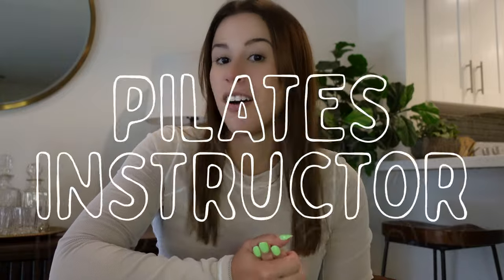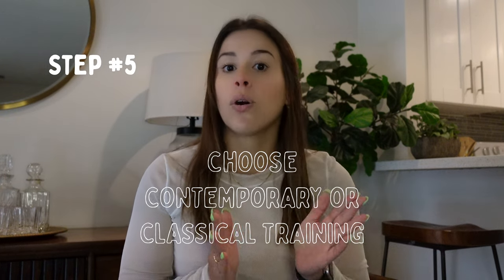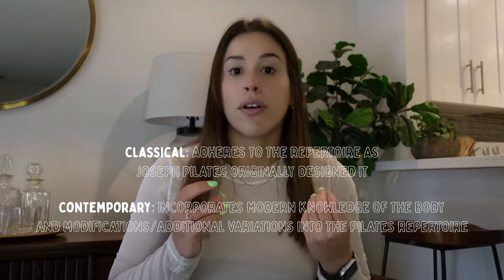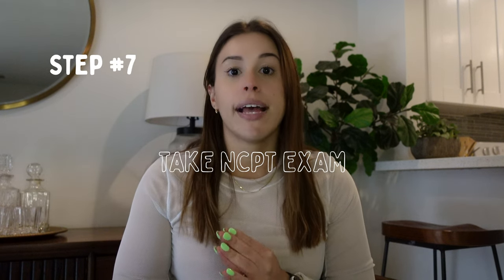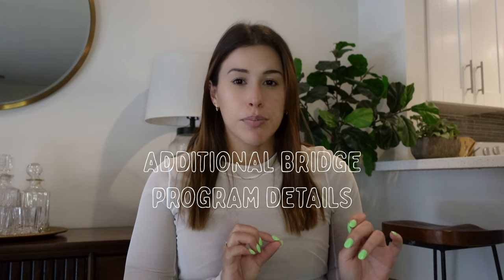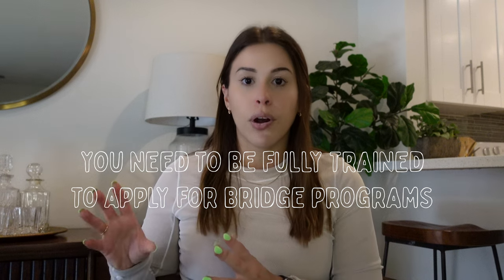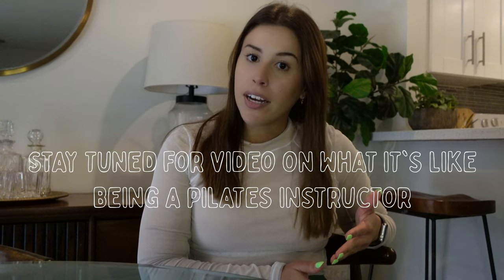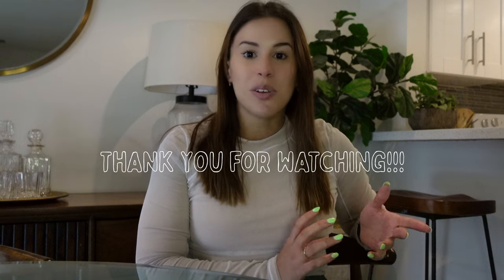HOW TO BECOME A PILATES INSTRUCTOR | your full guide on cost, steps to take and what to expect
hello friend! my name is aileen and i am a certified pilates instructor and entrepreneur in miami who loves golf, running and healthy living.

+ pilates planner etsy shop

🎥 filming & editing
+ vlogging camera
+ pilates classes camcorder